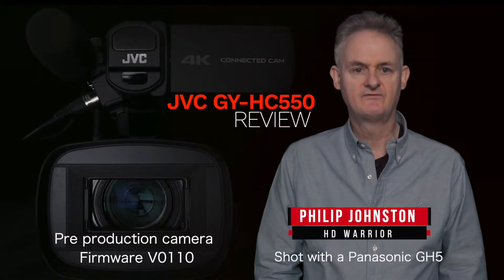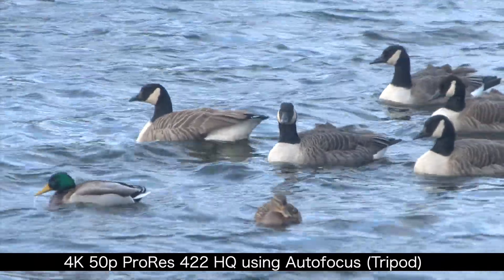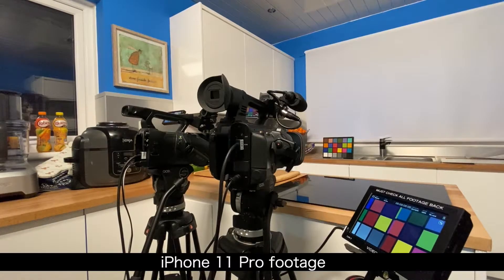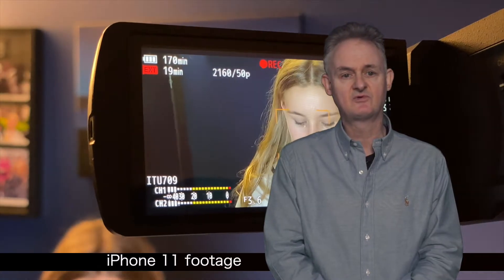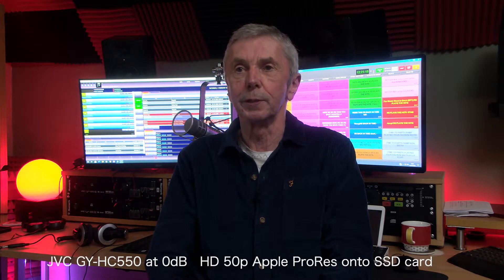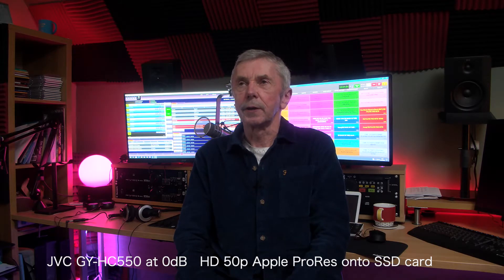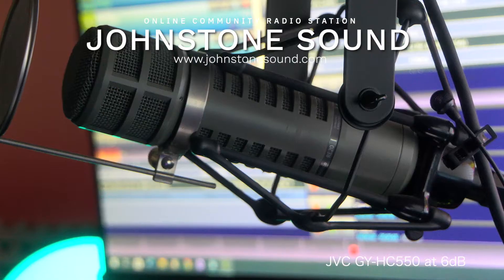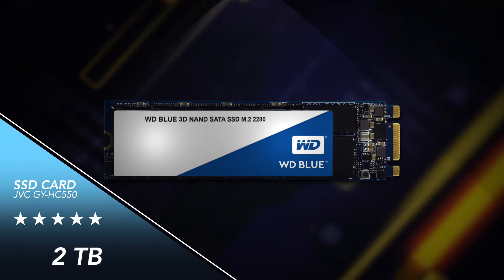JVC GY HC550 Pt1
Filmed 1 month before 2020 Lockdown